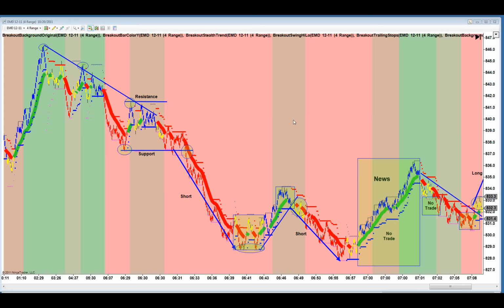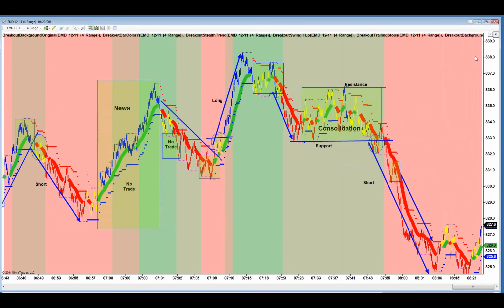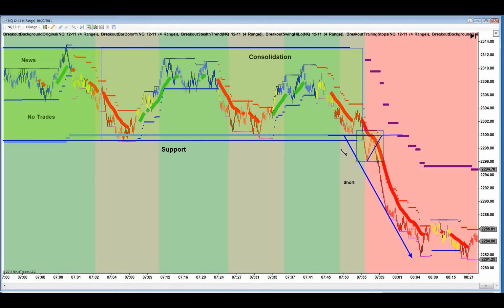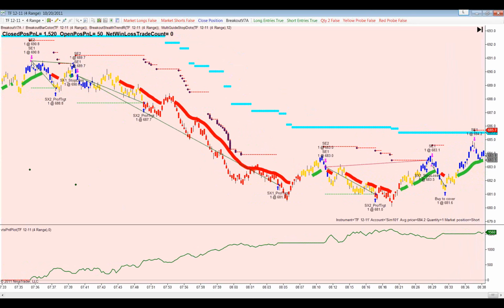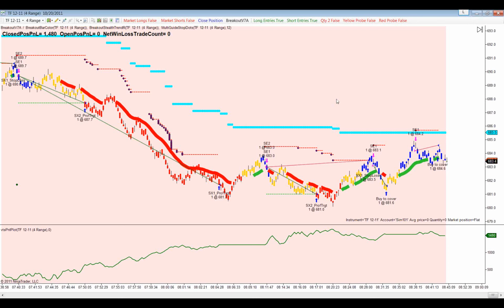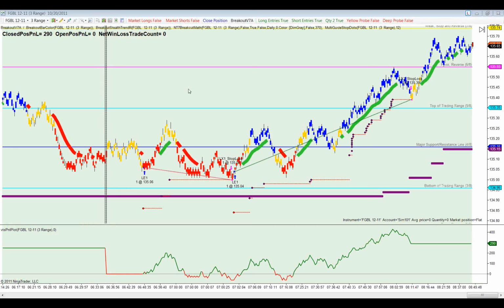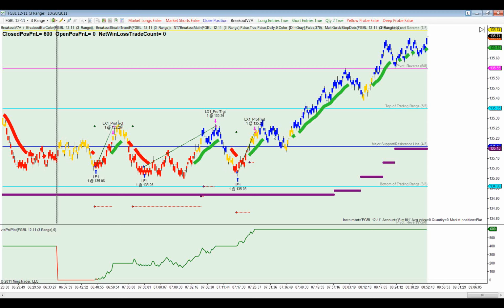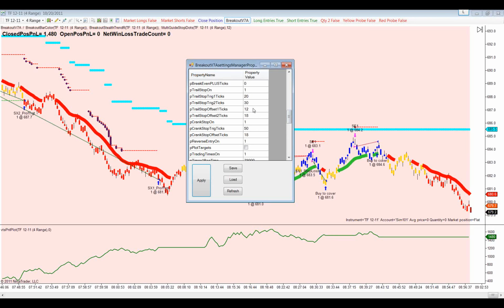Live Trading Room 10-20-2011